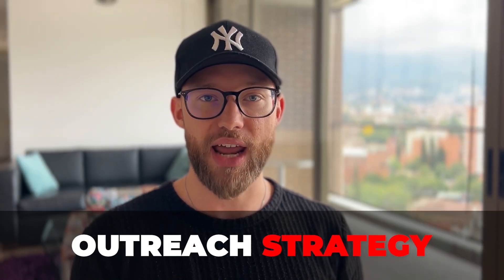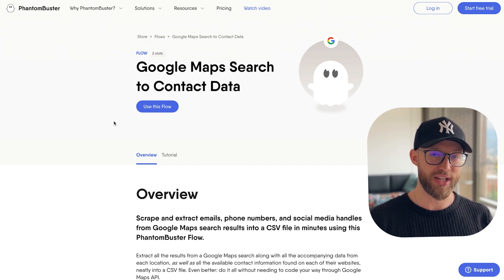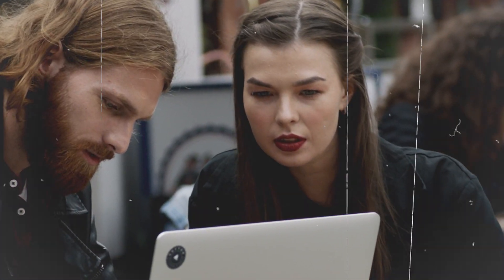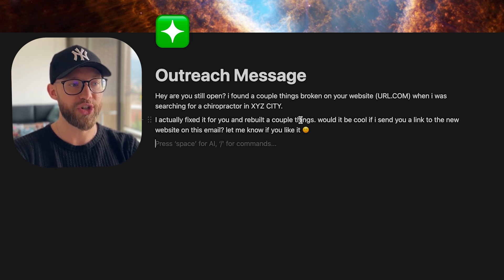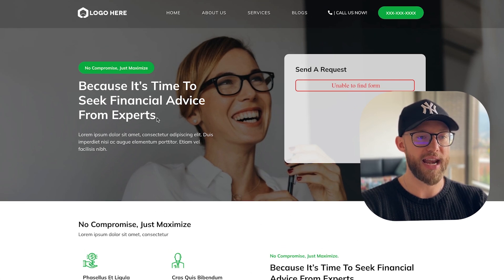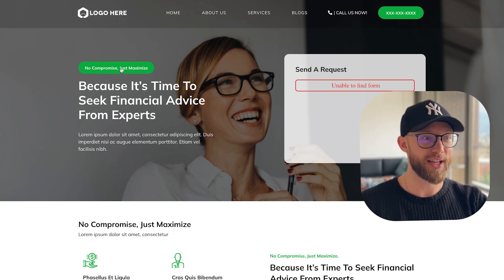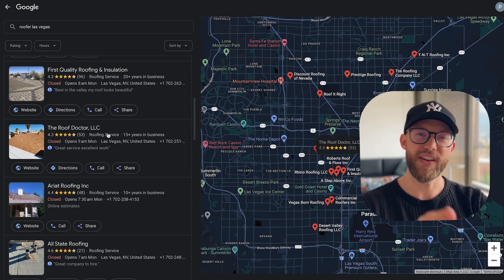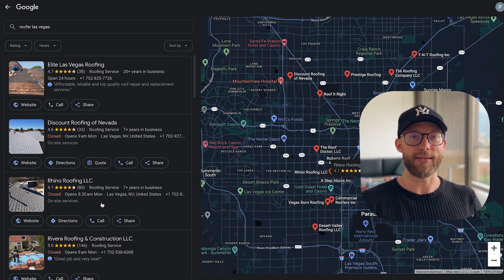How I sell GoHighLevel Websites for $200-$500/mo